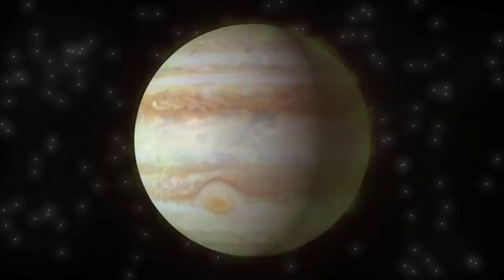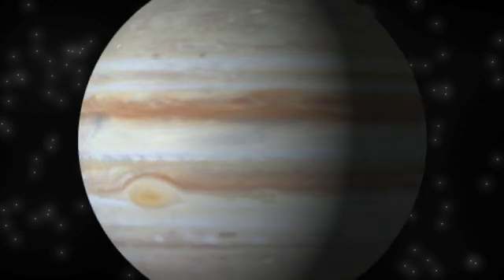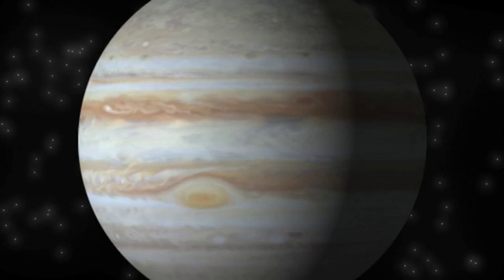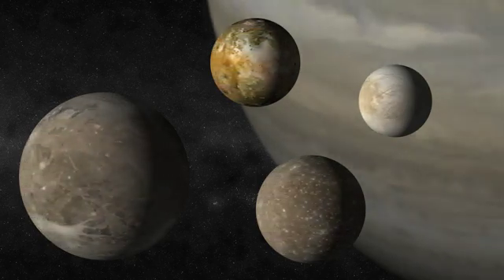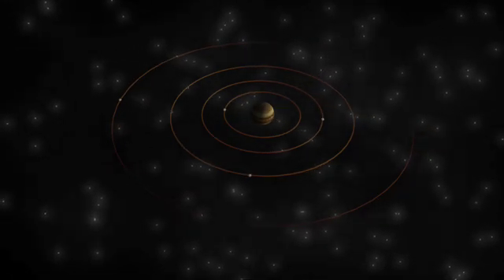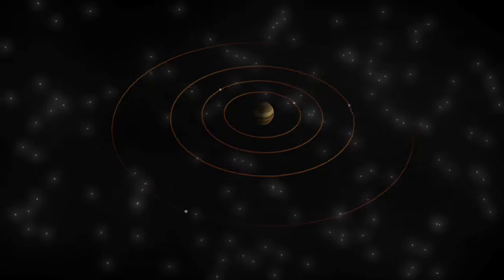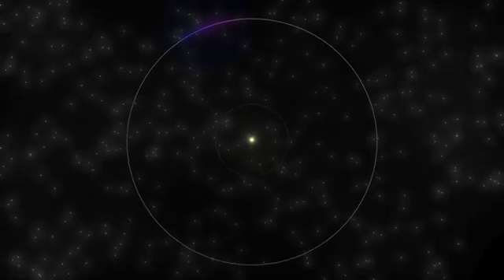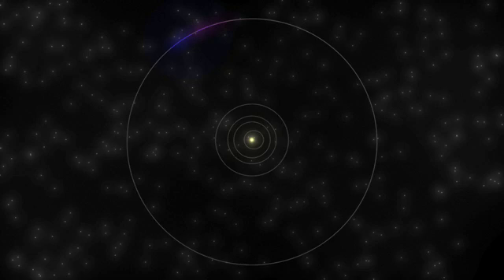Planeta Jupiter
Jupiter este a 5-a planeta de la Soare - o gigantă gazoasă.